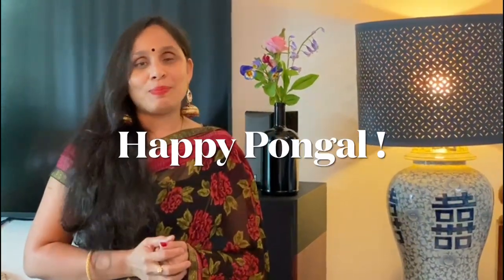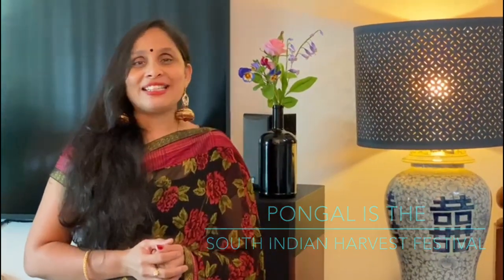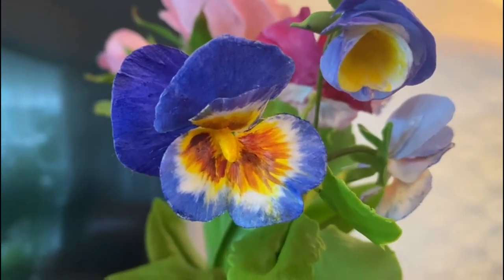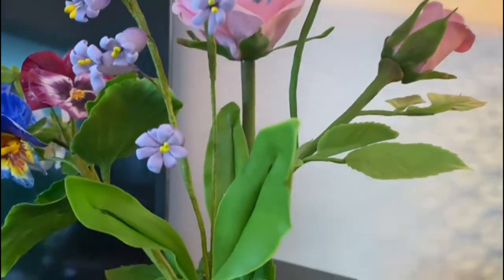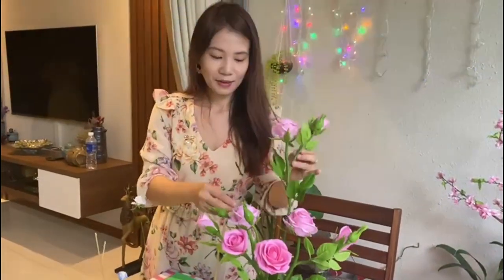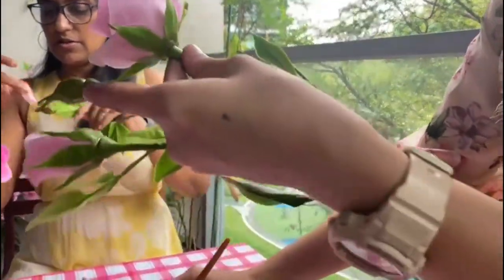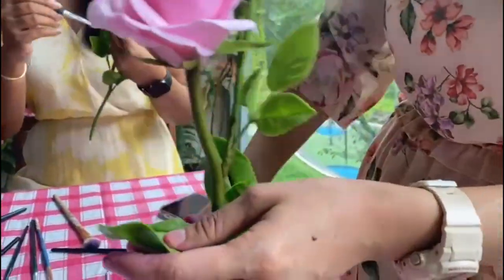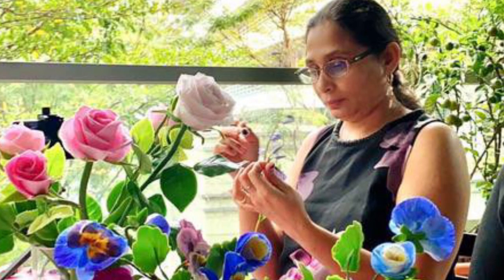DIY Clay Art || Planet Priya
Hi everyone!  Welcome back to Planet Priya x it is the week of second "Flower Month", and we are looking at making Clay Flowers that look so real ! I’ve vlogged my experience and I can’t wait for you to try making them too x

Catherine Ngoc Art
I hope you enjoy this video as much as I enjoyed making it!
Priya xx

Edited by Nila Varman